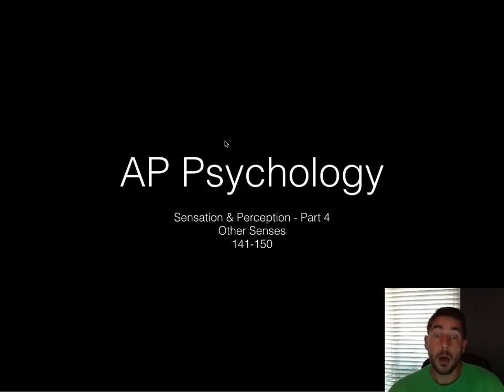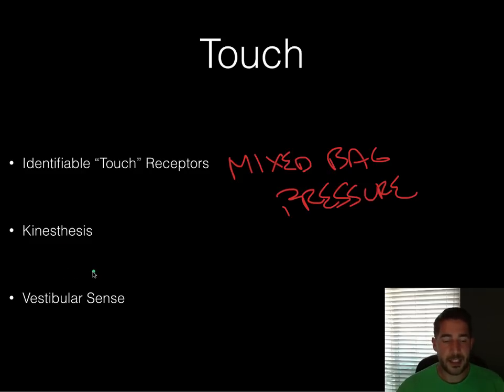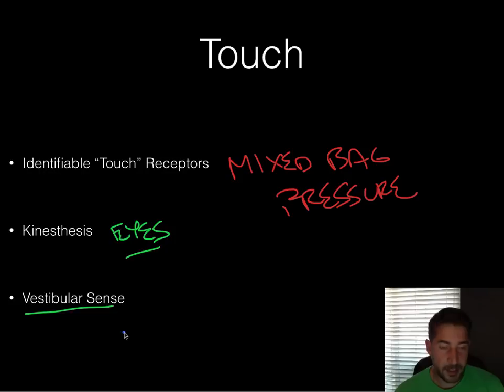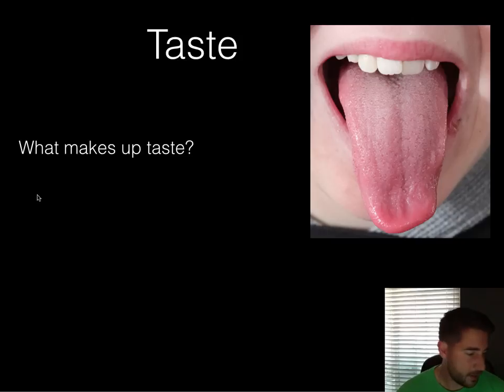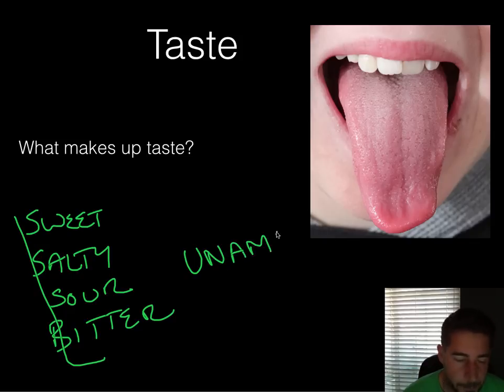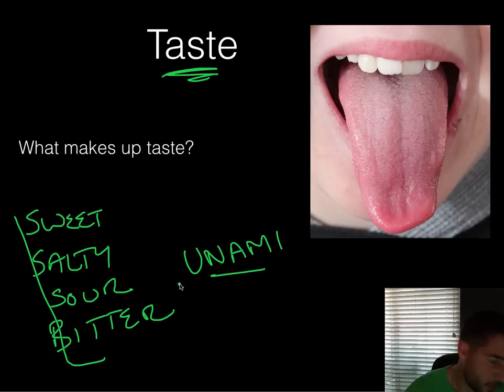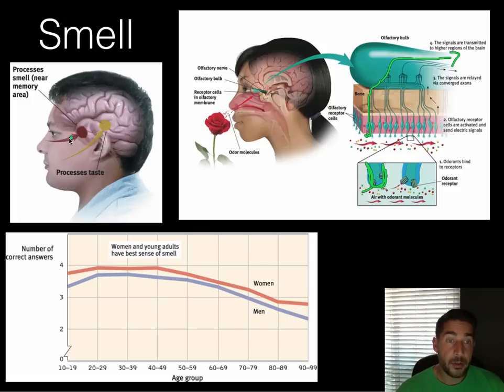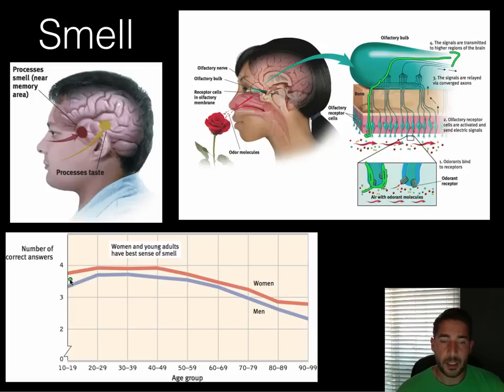AP Psychology - Sensation & Perception - Part 4 - Pain, Smell, & Taste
Part 4 of review of key terms in AP Psychology. 141-150.